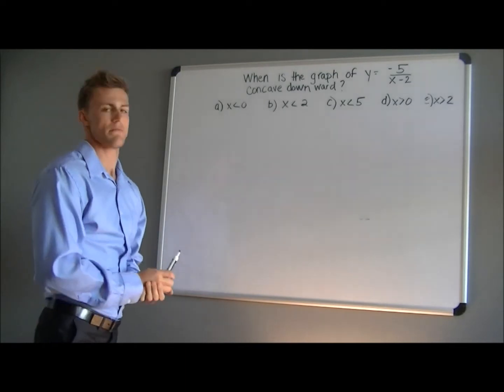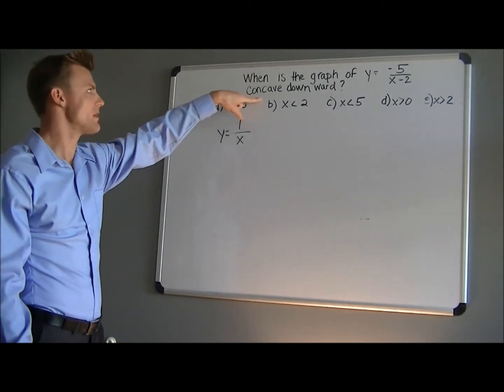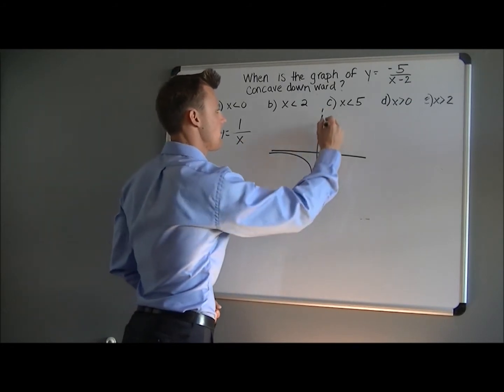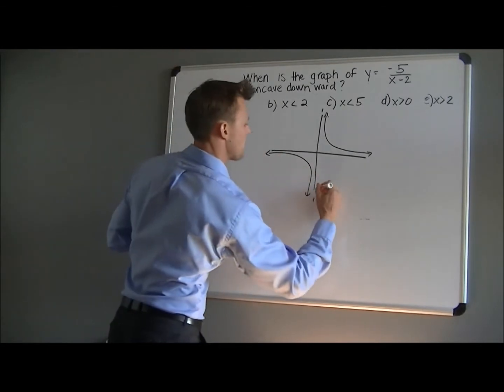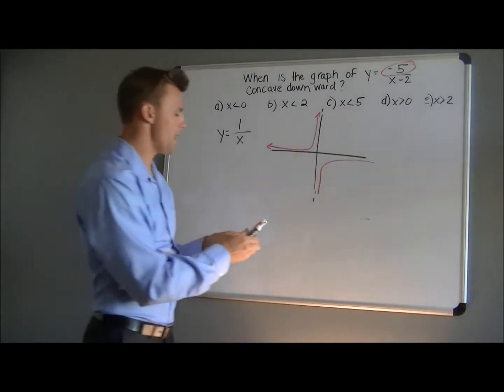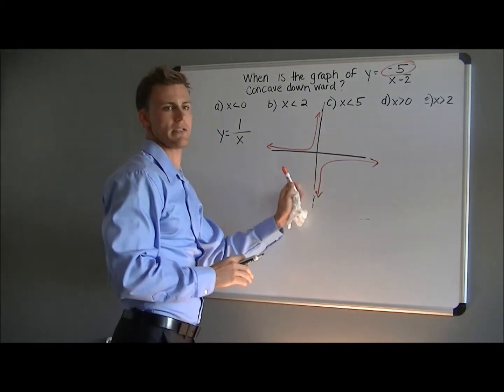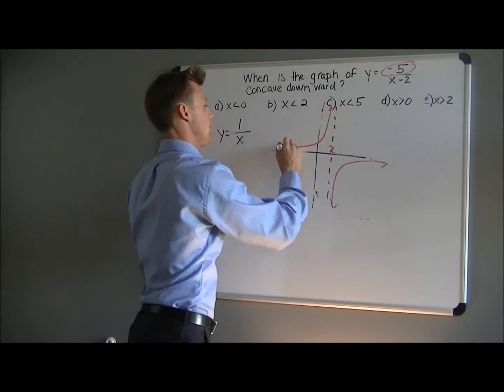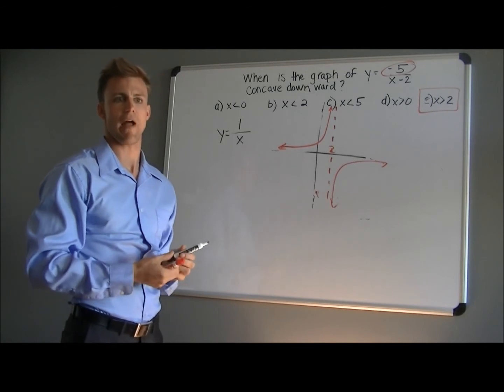Calculus - Finding Concavity Graphically